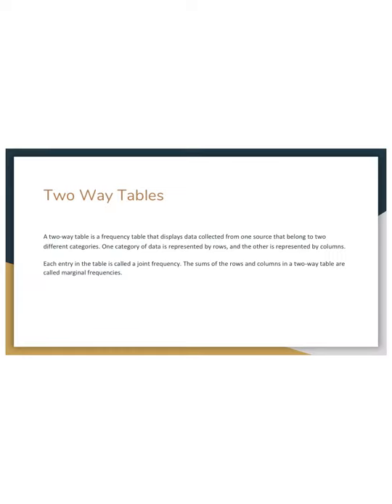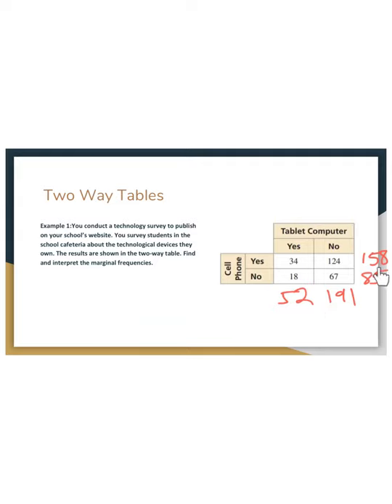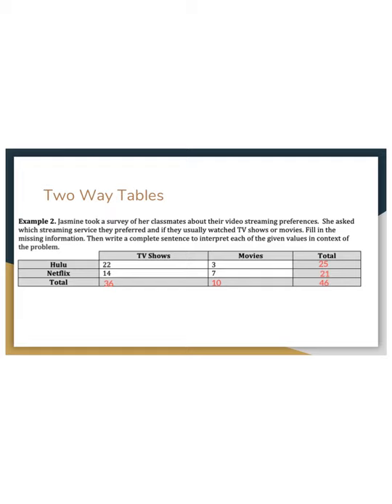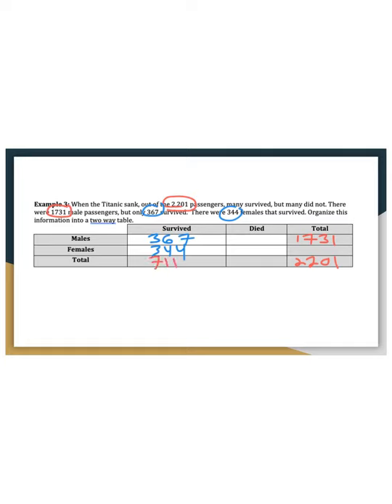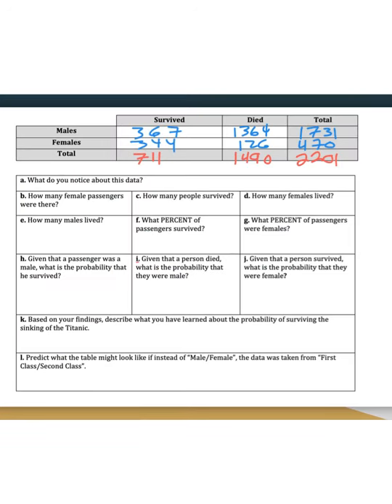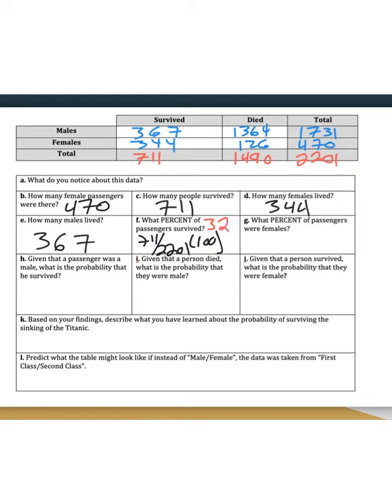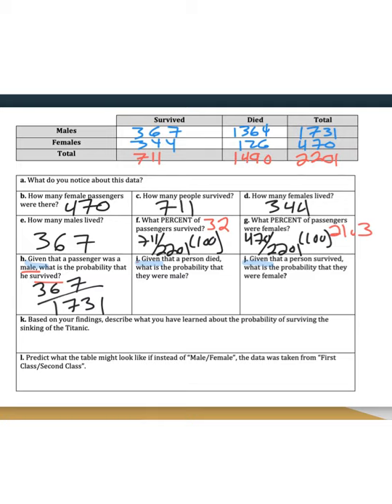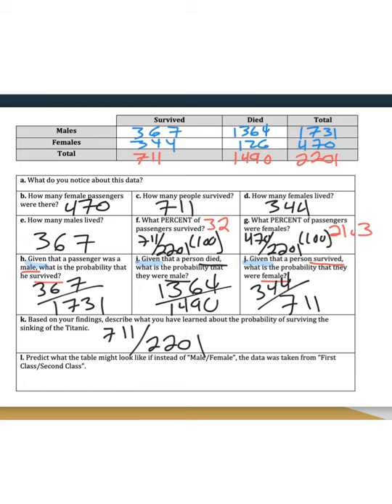7.4 Two Way Tables